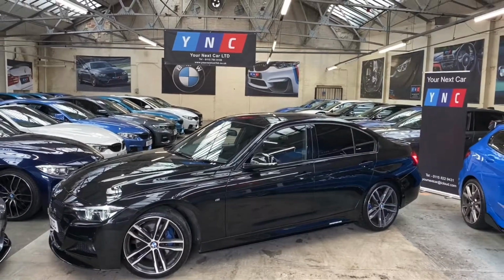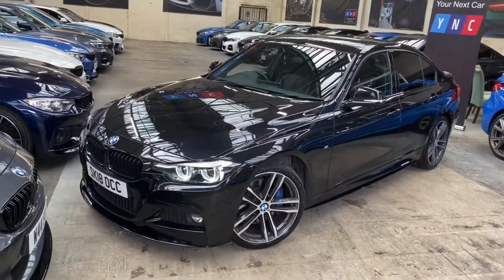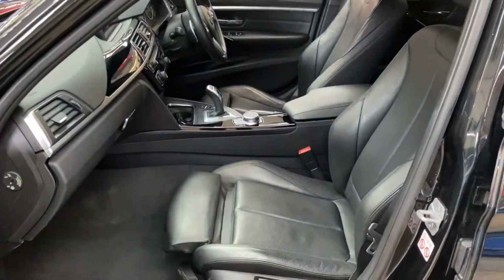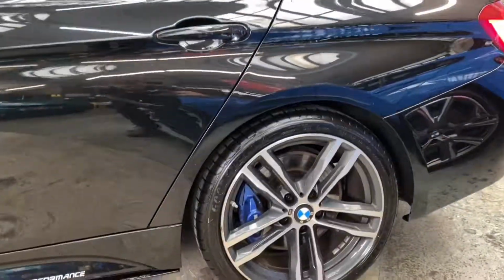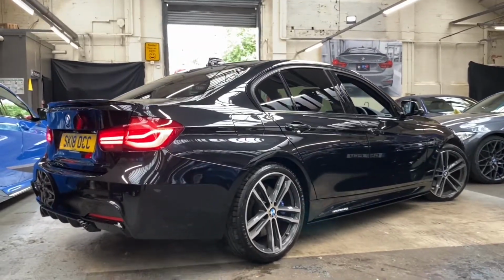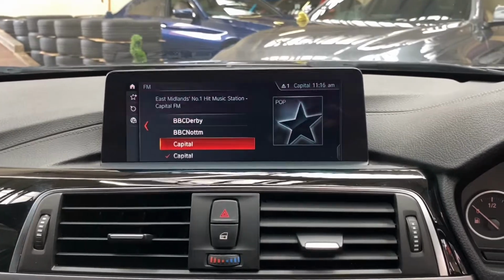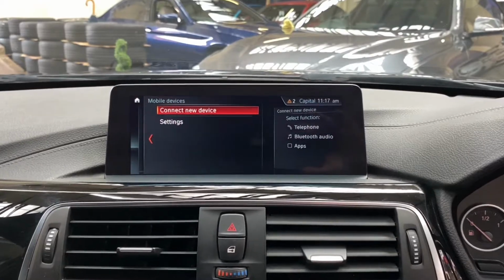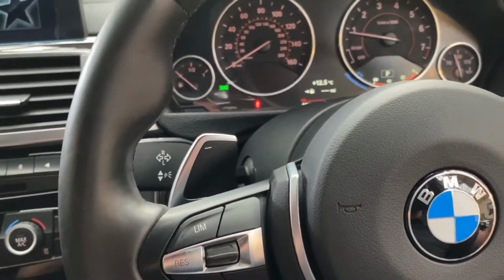NEW IN AT YNC SHADOW ED 320i!! SK18OCC (M Sport Plus!!)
- 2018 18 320i Shadow Edition
- Full YNC Mperformance Body Styling Kit
- 19' 704M Alloy Wheels
- Presented In Black Sapphire
- Reverse Camera
Or Call On 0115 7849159
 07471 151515